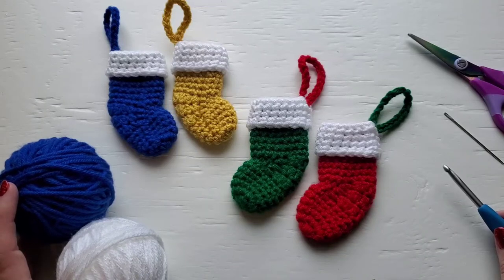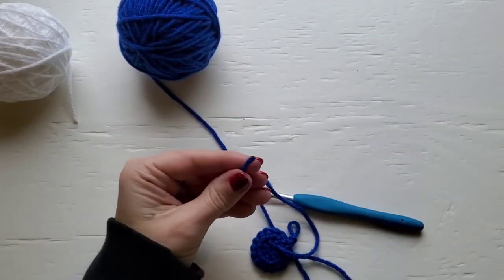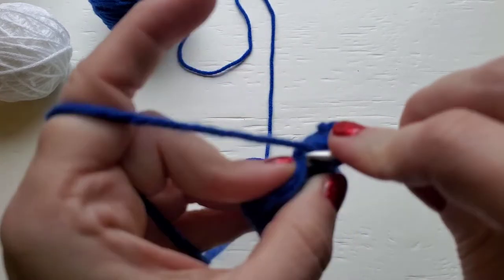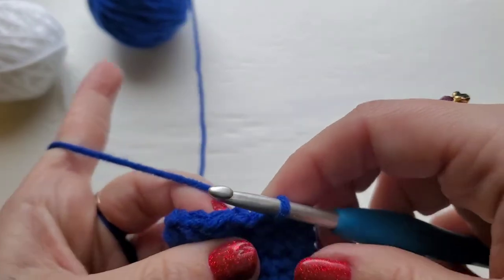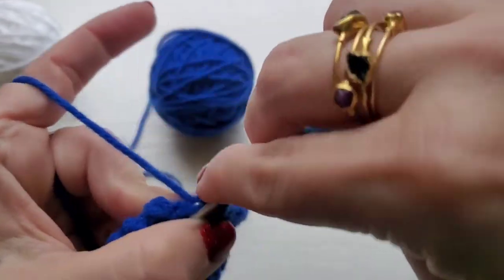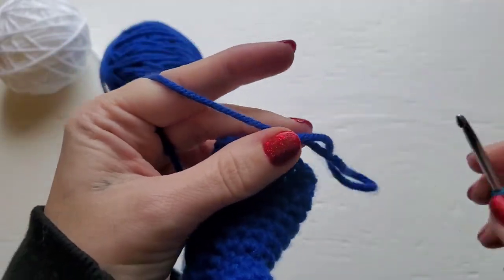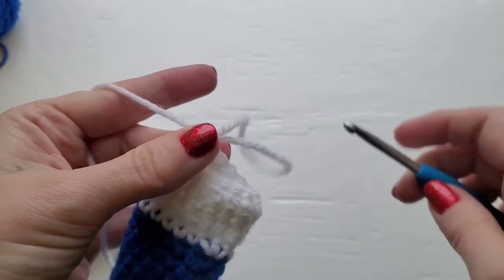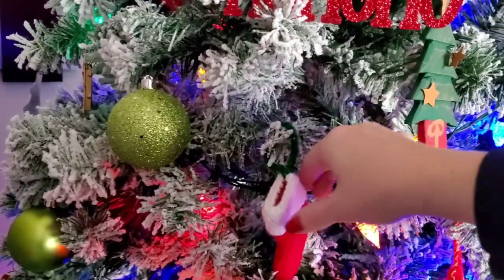Crochet Pattern Tutorial: Stocking Christmas Ornament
The 2nd of 5 quick & easy crochet Christmas ornament patterns I will be sharing this month. These are very simple to work up & will look great on your tree! Also makes a really great greeting card embellishment or small gift!